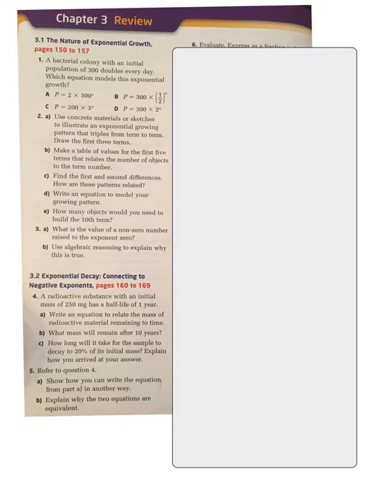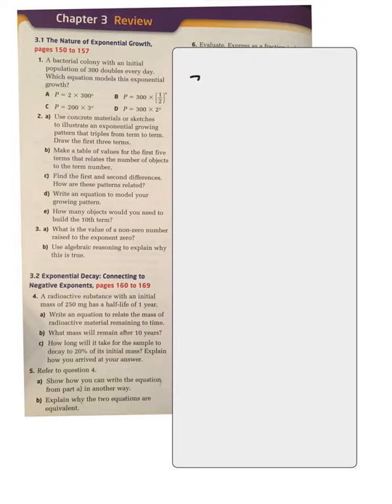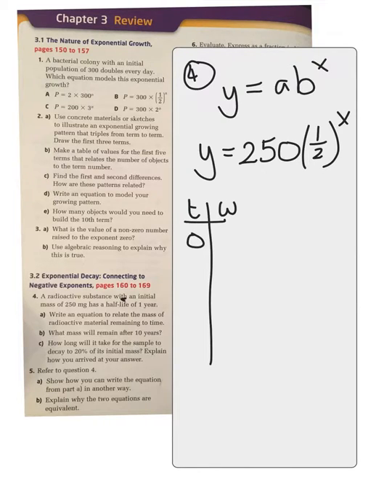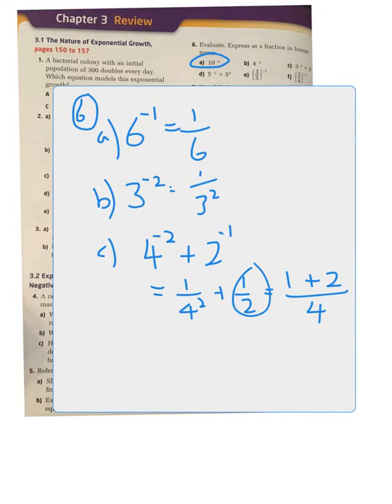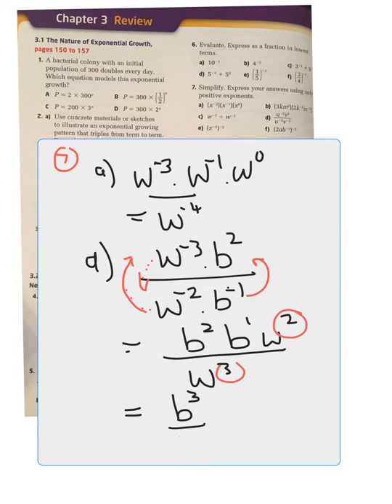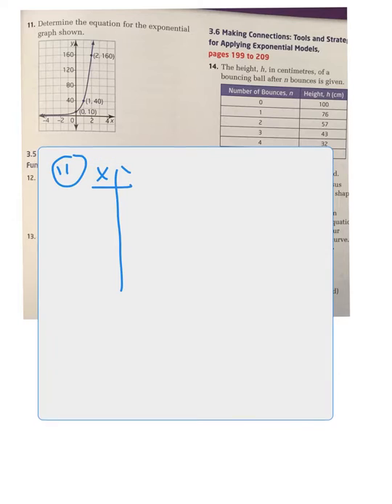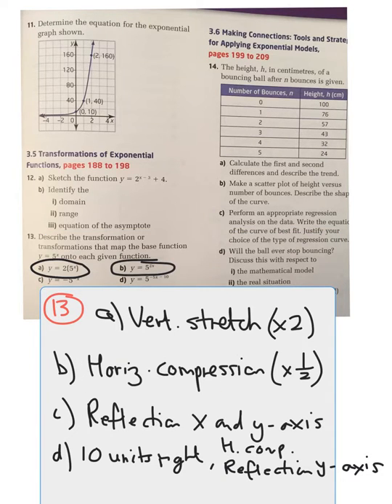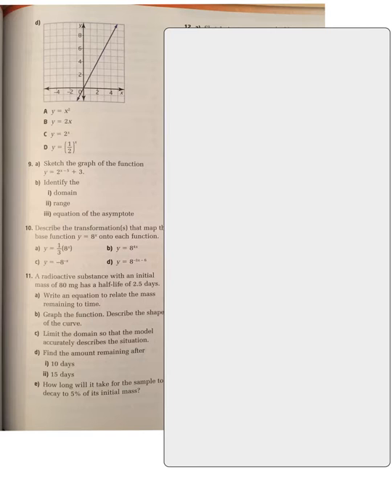Chapter 3 Review